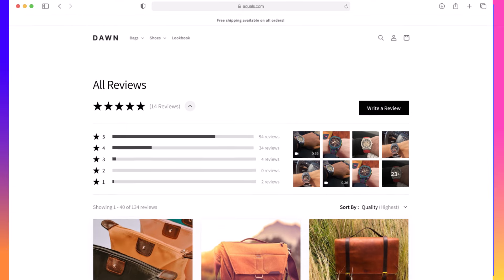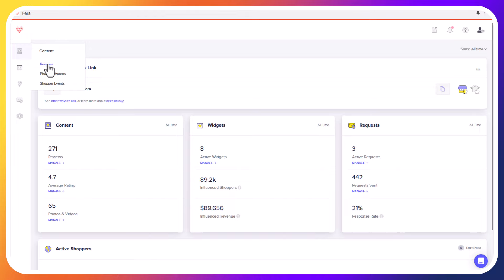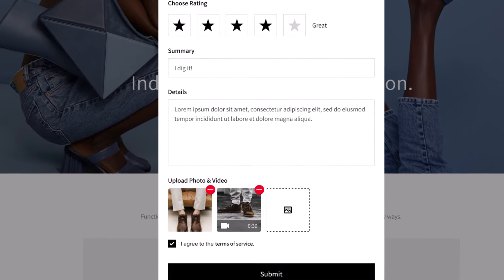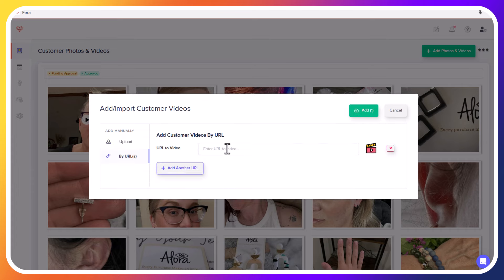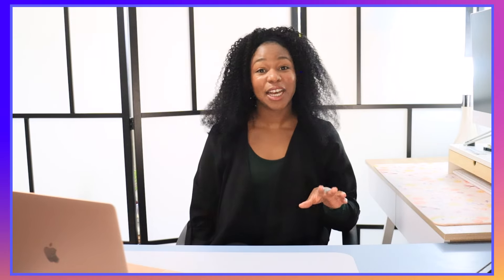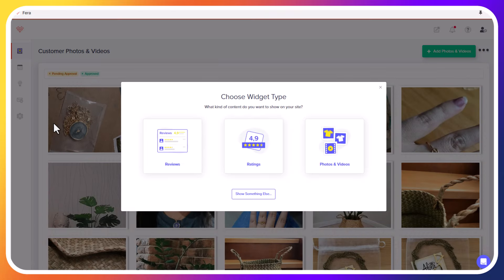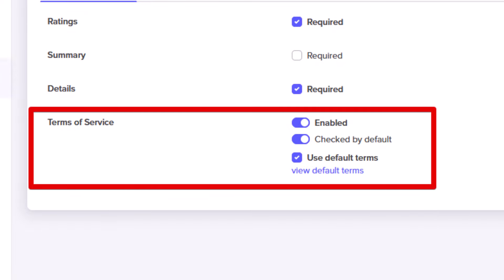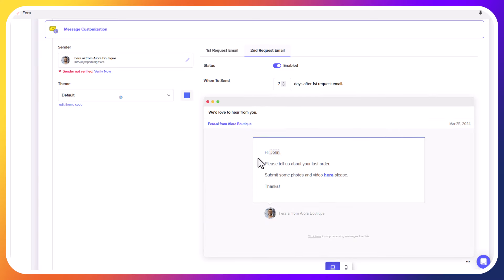How to Add Video Reviews to Your Shopify Product Page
Instructions start at 4:10

Making your Shopify store stand out is key to attracting and retaining customers. One powerful way to do this is by adding video reviews on your Shopify product pages.

These reviews add credibility to your products and bring a dynamic, engaging element to your site that static images and text simply can't match.

We're diving into how you can add video reviews on your Shopify product page using Fera